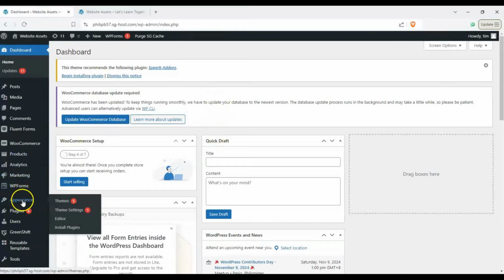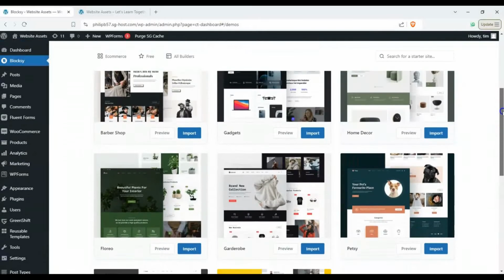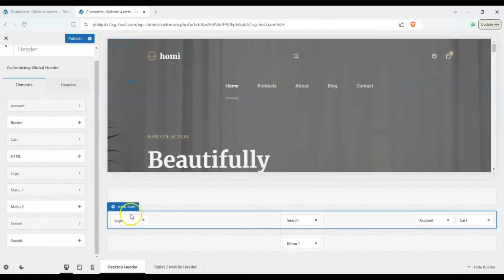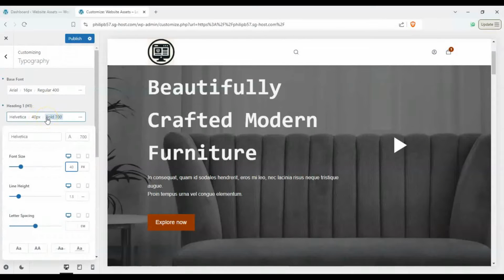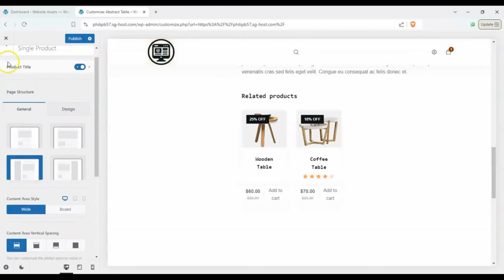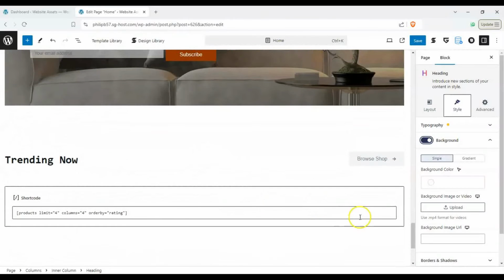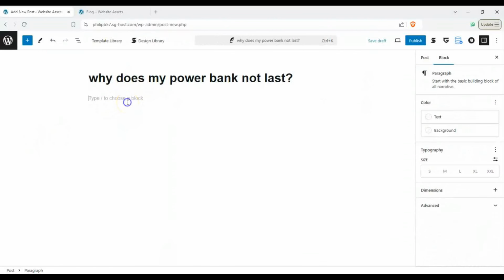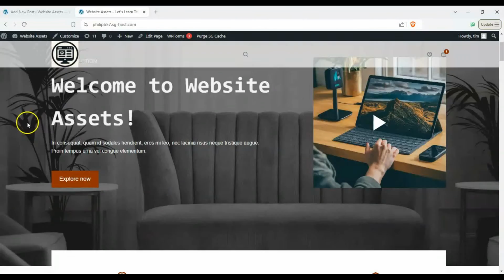Blocksy Basics - Unveiling the Power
Master Blocksy, the versatile WordPress theme! Learn the fundamentals of Blocksy, from customization options to advanced features. Discover how to create stunning websites with ease. Free Blocksy users welcome!